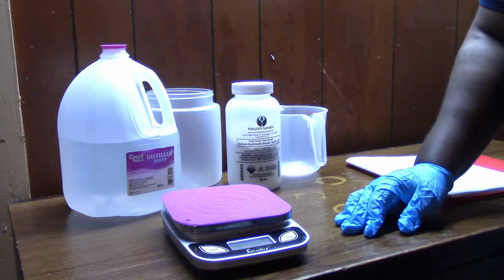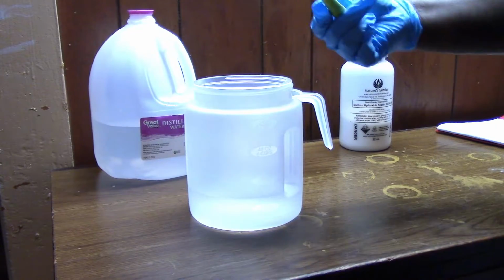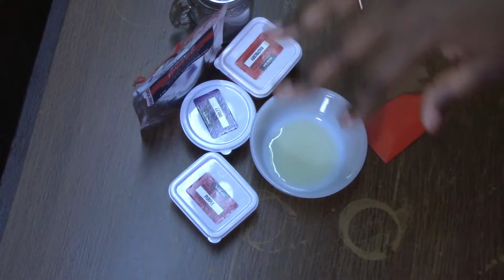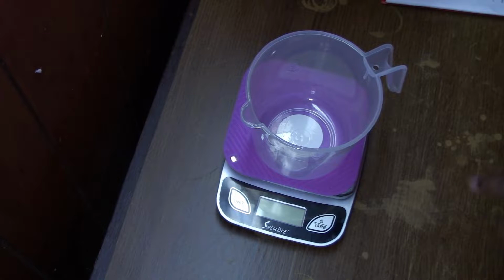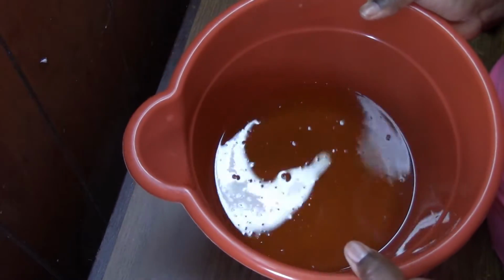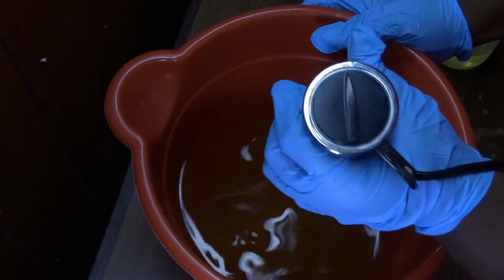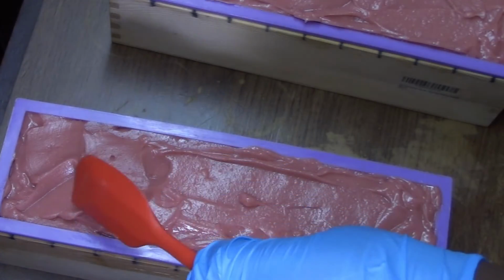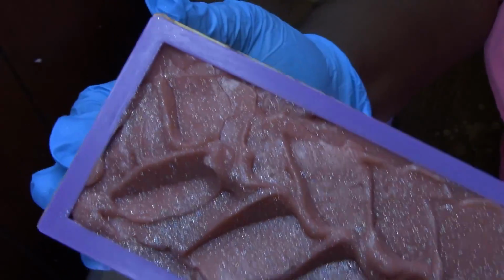Watch Me Make Soap! | Showing My Process From Beginning To End!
Hey y'all! Since I've started making soap I've always wanted to make a video but never made time to do so lol I finally recorded my process and I hope you enjoy! Now watch me make soap! ❤

Molds used in this video